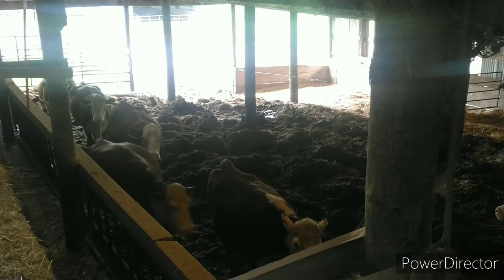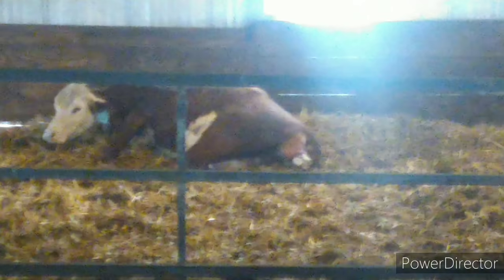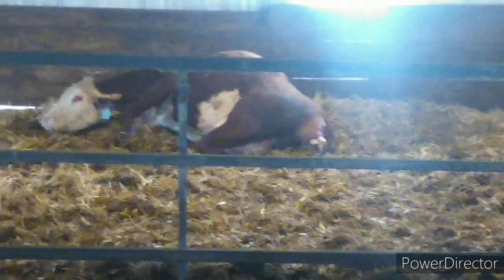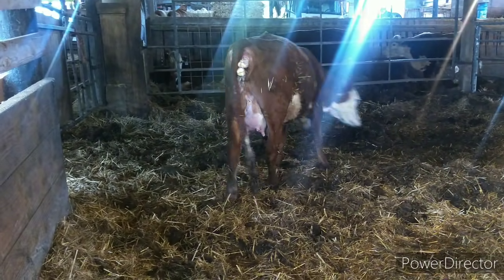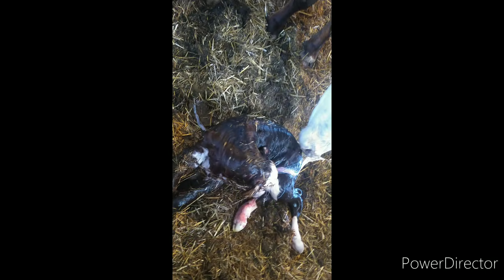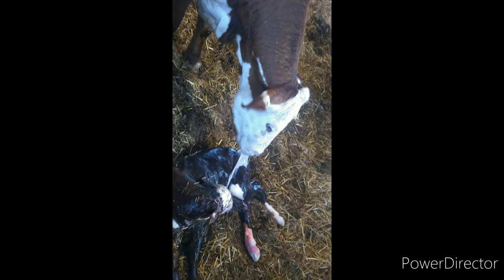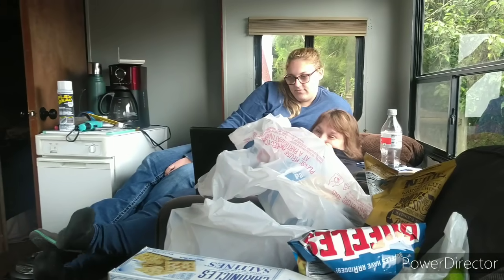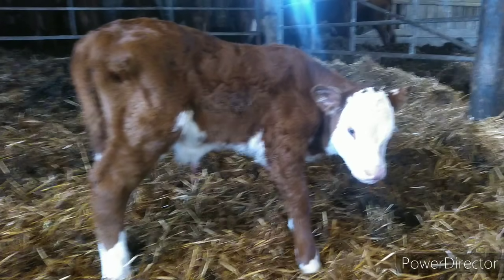Another calf! Get past my wife cussing to see more